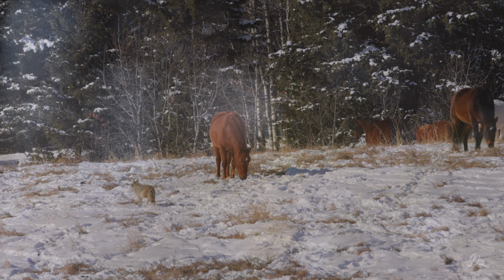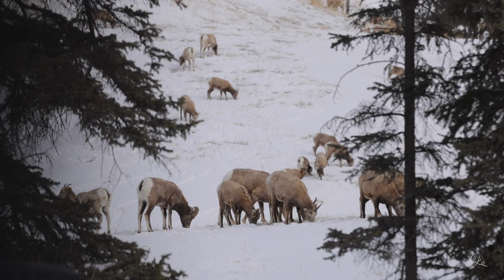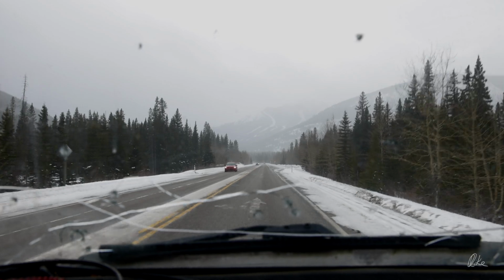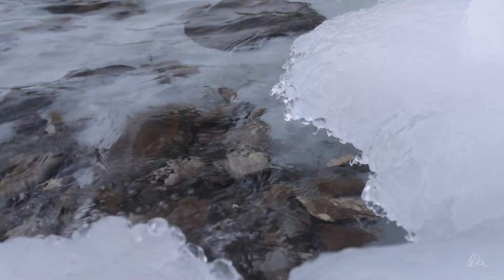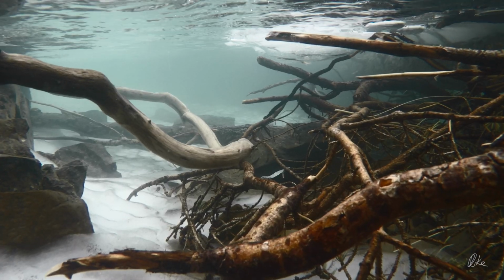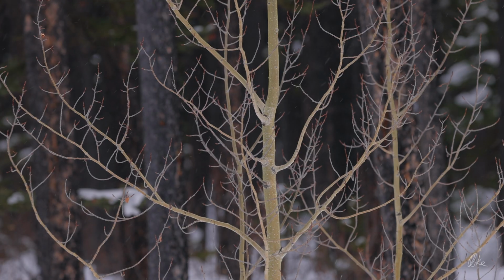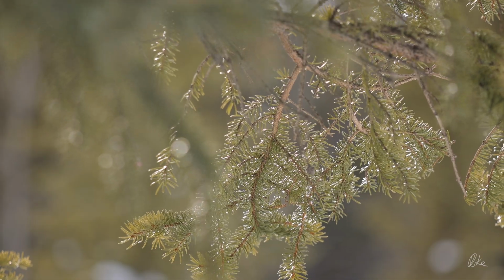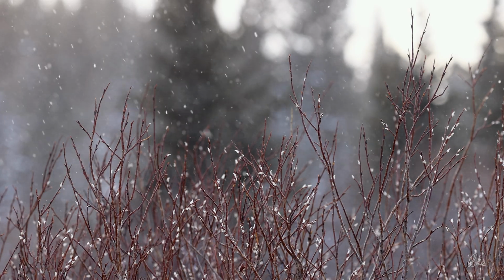Better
A crazy day where it still looked as cold as it was the week before but was actually a lot warmer. And it stayed warm through the sun, wind and snow that the day brought with it. Crazy for sure but way better than it was.